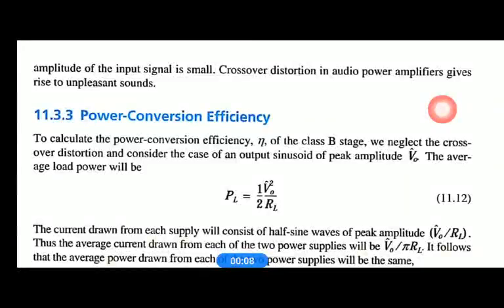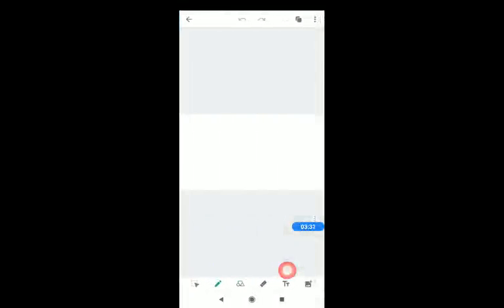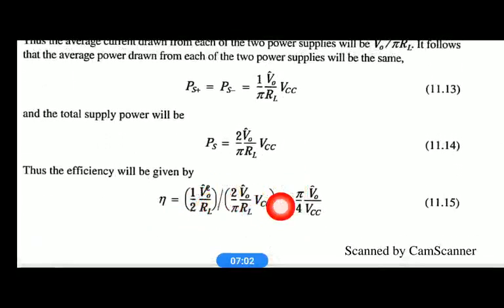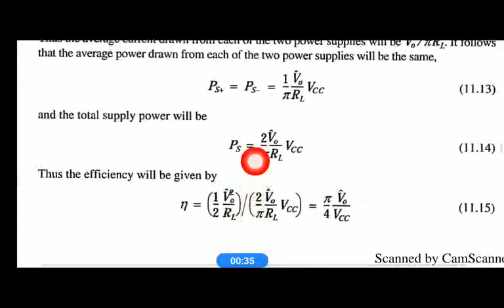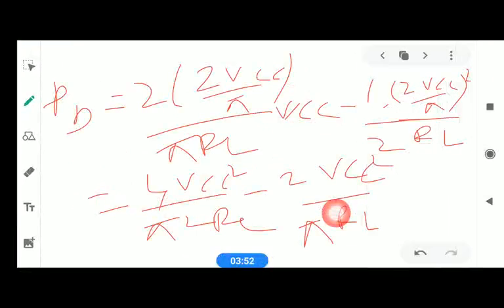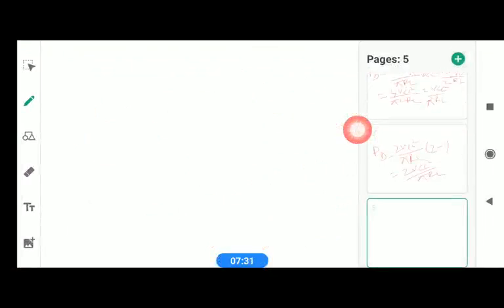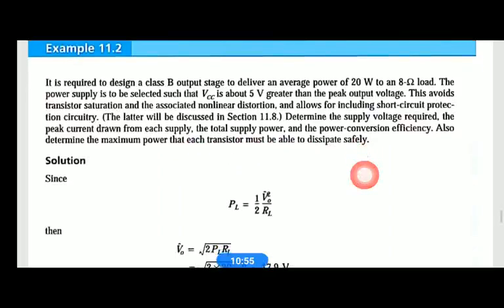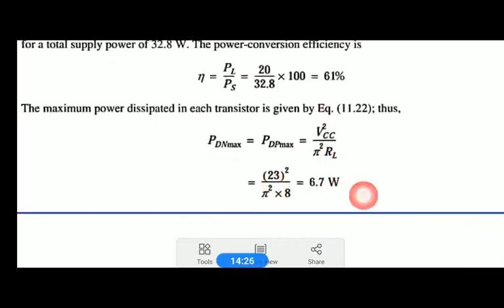Power efficiency and dissipation of class B amplifier (Analog circuits)